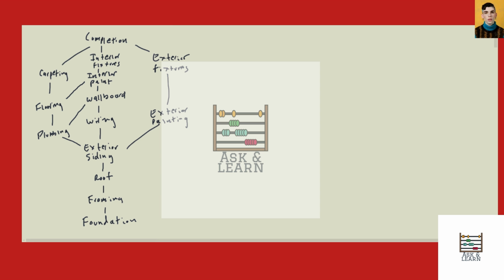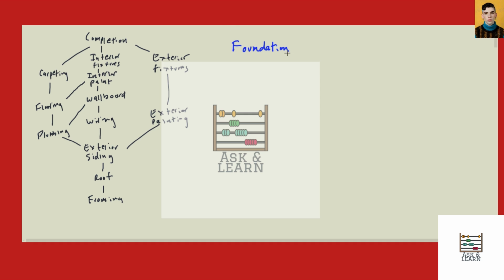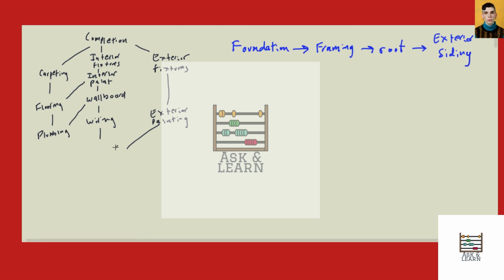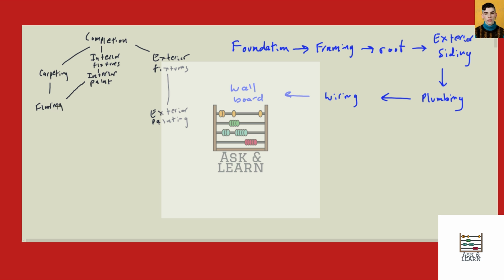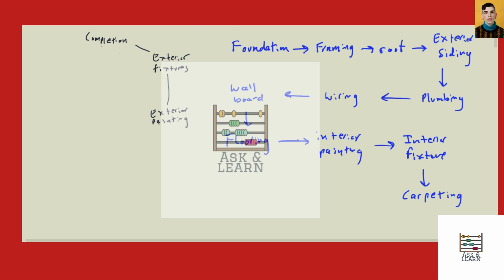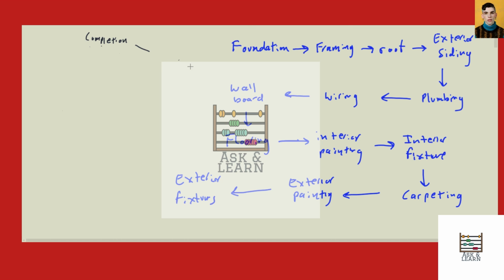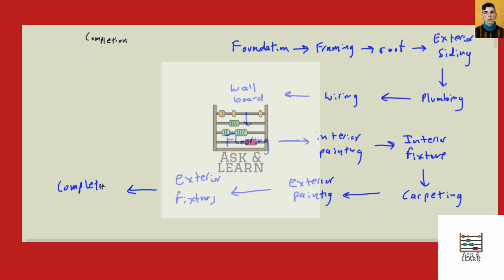[Math] Schedule the tasks needed to build a house, by specifying their order, if the Hasse diagram r